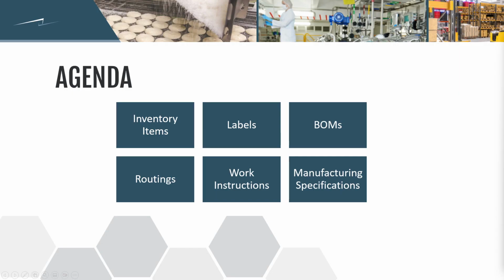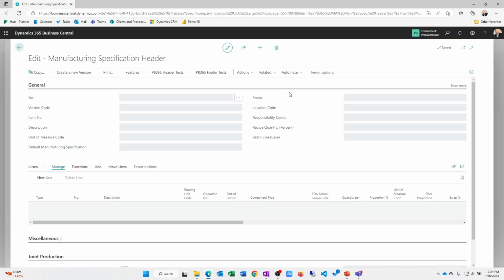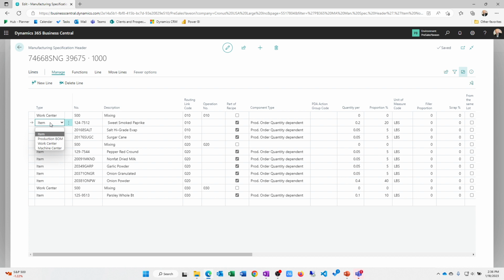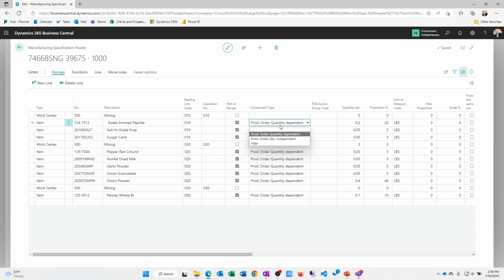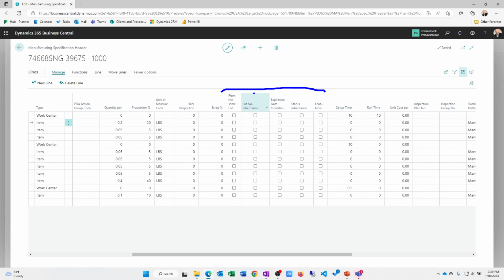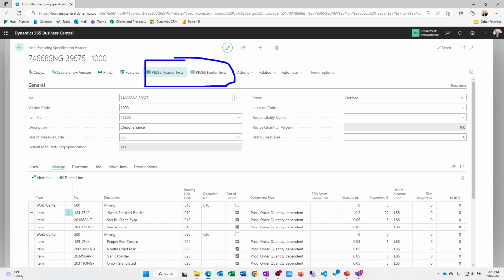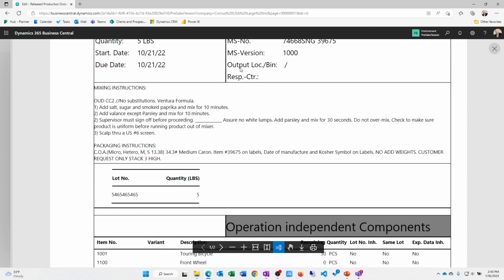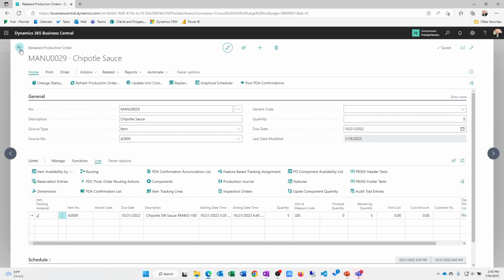Business Central for Batch Manufacturing: Items, Formulas, Recipes, and BOMs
Master the essentials of batch manufacturing in Business Central! This video explores how to manage items, formulas, recipes, and BOMs to streamline production and improve efficiency. Learn how to optimize your processes and gain better control over your manufacturing operations!